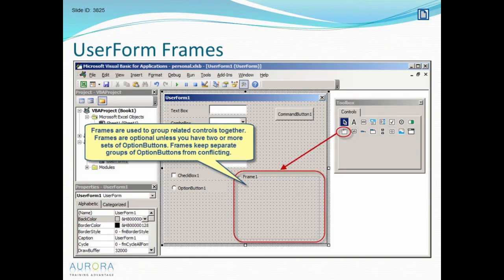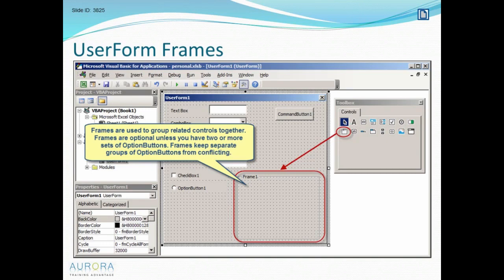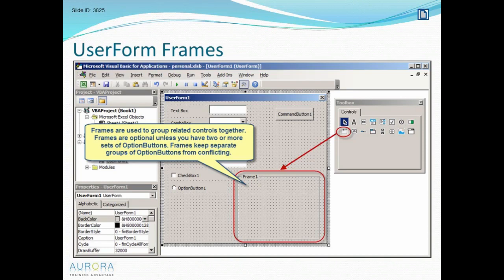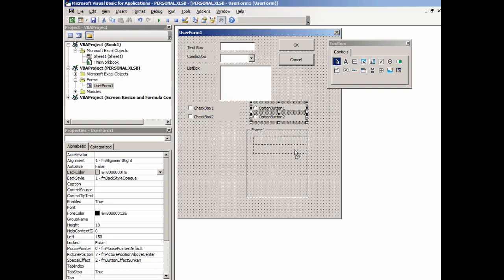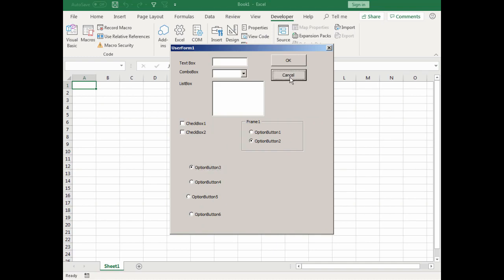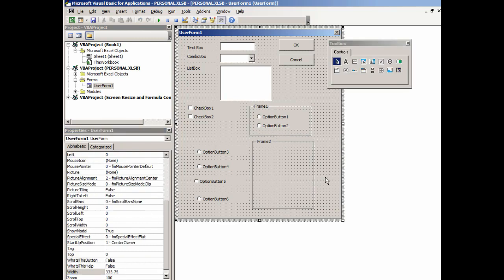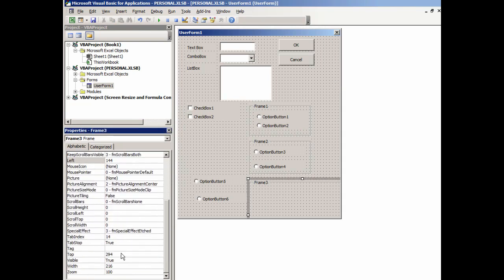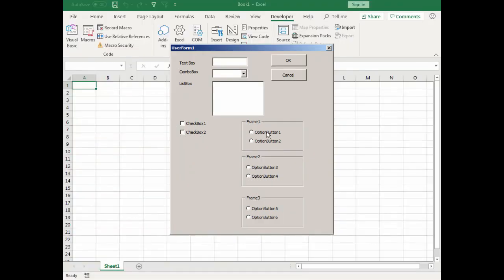Preview :: Excel Macro Basics: Part 4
In this preview from Part 4 of our Microsoft Excel Basics tutorial, David will walk you through how to create frames within a UserForm.

Get training from the world's top business and compliance experts.

Get a list of all of our webinars on our

We look forward to chatting soon!

-The Aurora Training Advantage Team